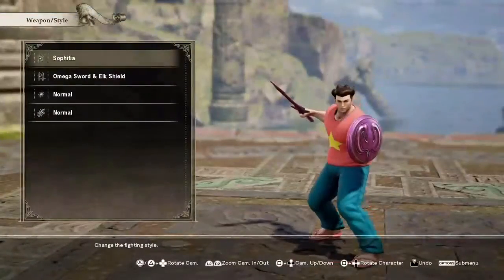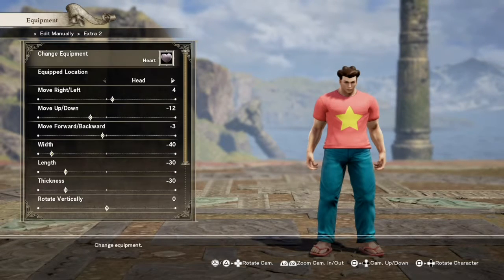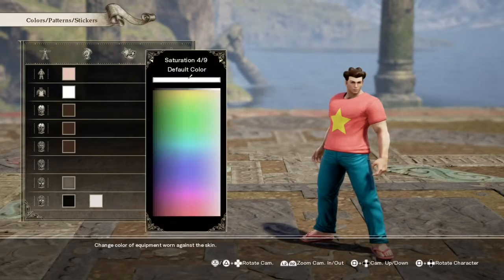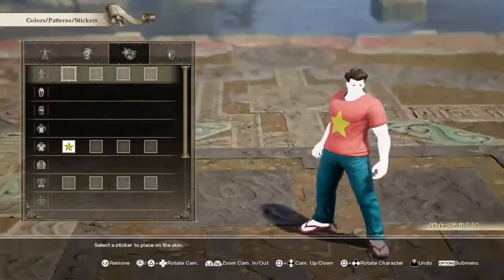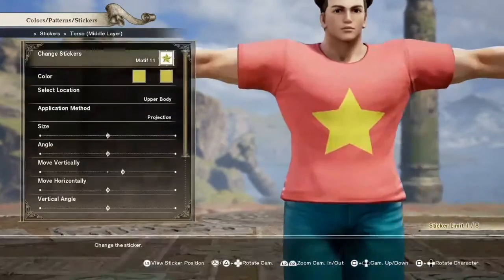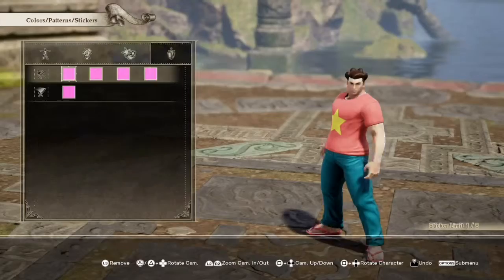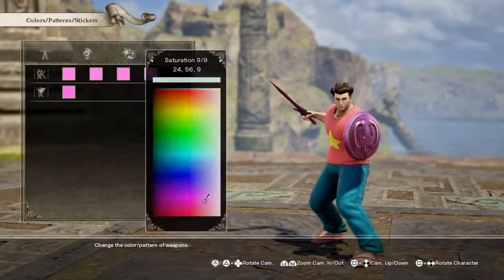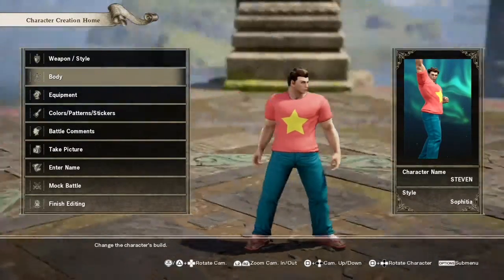Soul Calibur VI CAS Tutorial - Steven Universe